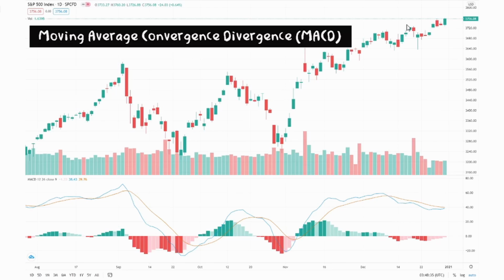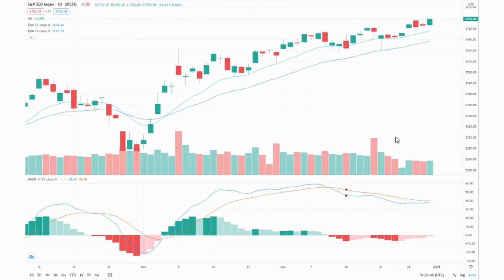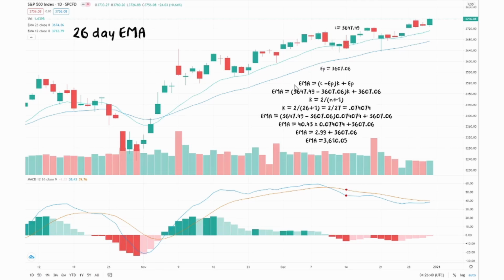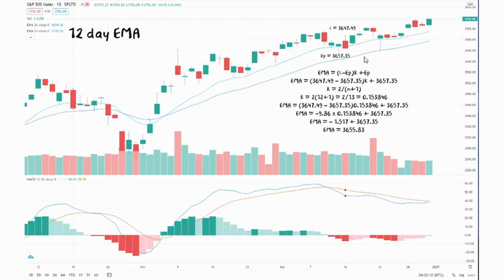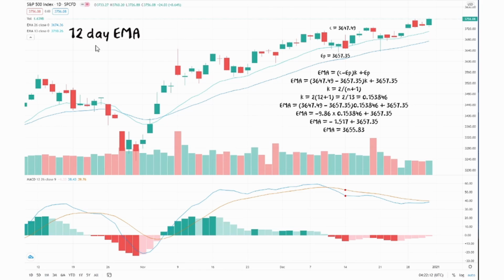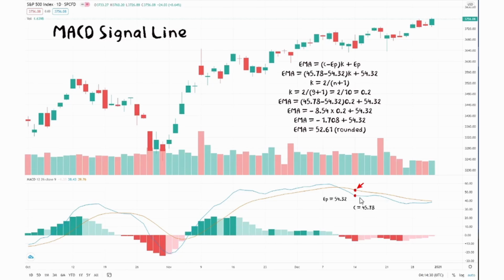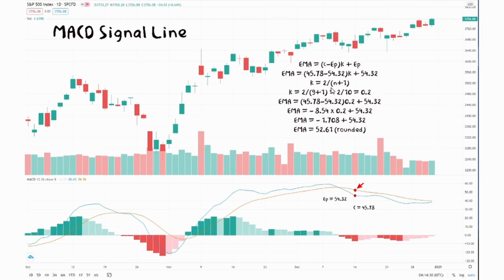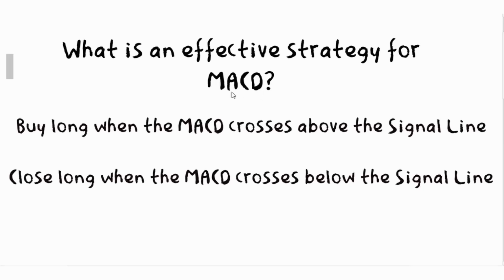MACD - Technical Indicators to Understand the Stock Market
A general review of MACD, how it is calculated and applied to the stock market